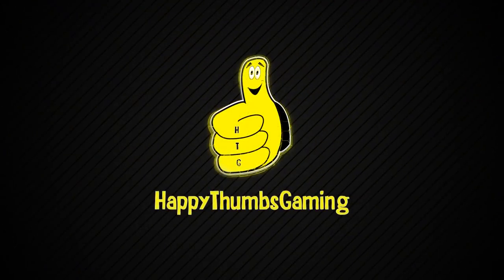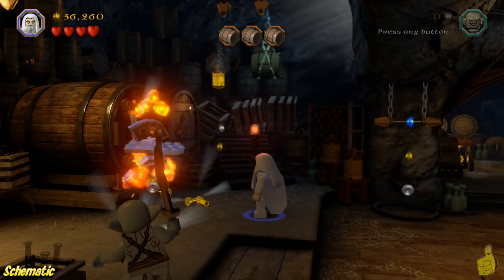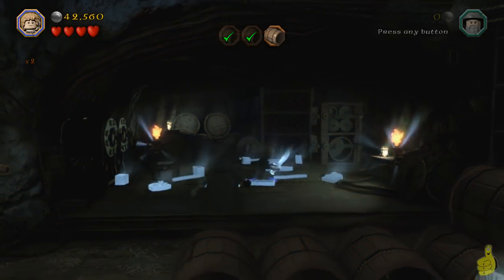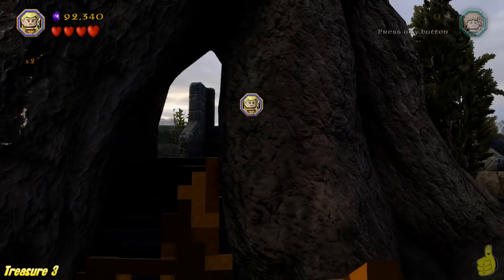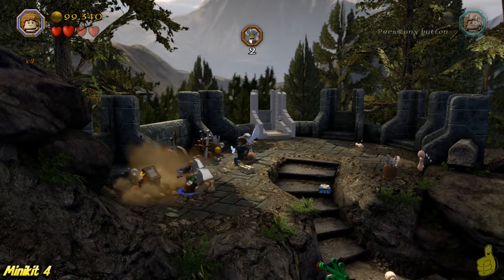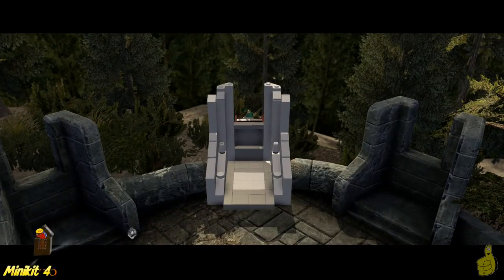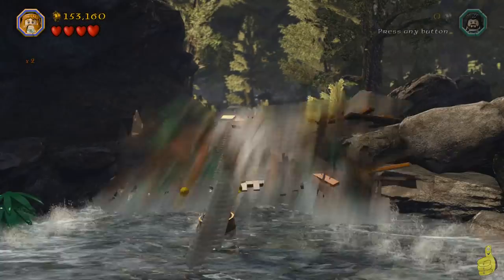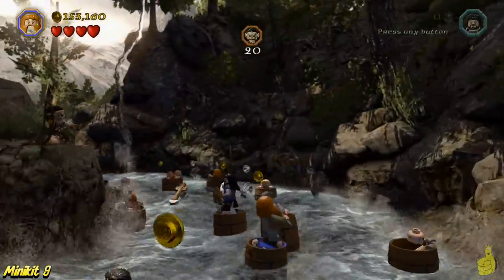Lego The Hobbit: Level 11 Barrels out of Bond - FREE PLAY (All Minikits, Treasures & Design) - HTG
Lego The Hobbit FREE PLAY has finally arrived and (HTG) Brian is here to guide you through Level 11 Barrels Out Of Bond Free Play to all of the minikits, Blacksmith Design schematics and treasure trove items. Follow along in our Lego The Hobbit FREE PLAY series continuing with Level 11 Barrels Out Of Bond FREE PLAY Walkthrough where we showcase all of the minikits, schematics and treasure trove items. Lego The Hobbit takes us on a journey across Middle Earth to stop Smaug The Dragon. As always we will cover both STORY and FREE PLAY modes and cover all minikits and collectibles that are along the way. We of course will be doing a Red Brick Stud Multiplier video and possibly some Mithril Brick locations depending on if they are labeled on the map or not.

Quick links:
Minikit 1:                    01:21
Schematic:                 01:28
Treasure 1:                 02:08
Treasure 2:                 02:29
Minikit 2:                    04:48
Treasure 3:                 05:46
Minikit 3:                    06:11
Minikit 4:                    07:35
Minikit 5:                    08:58
Minikit 6:                    10:22
Treasure 4:                 10:49
Minikit 7:                    11:19
Minikit 8:                    12:36
Minikit 9:                    13:30
Minikit 10:                  13:55